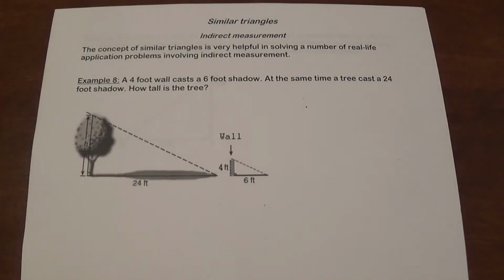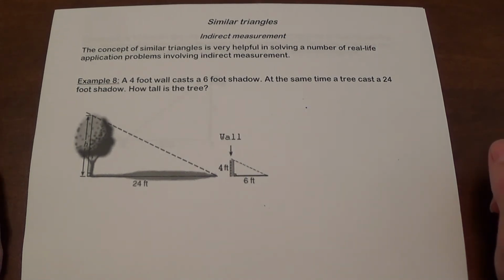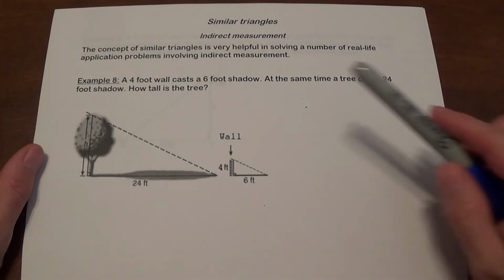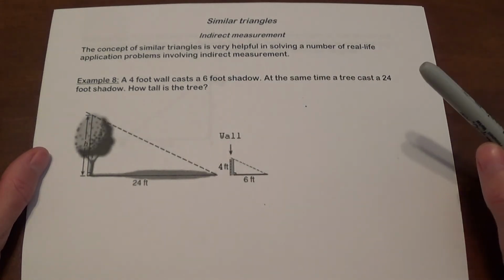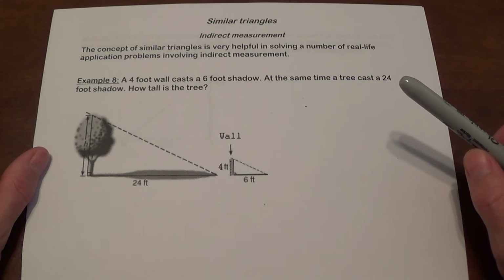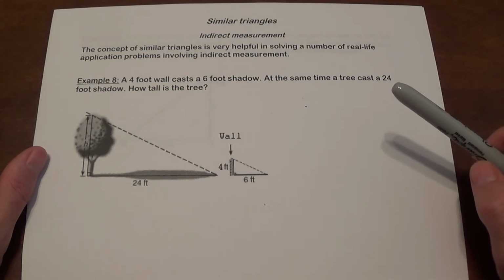Similar triangles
Solving basic problems with similar triangles involving finding missing sides. Includes real-life application problems